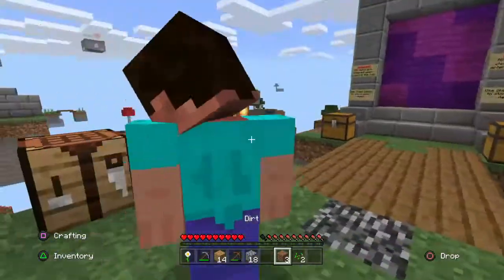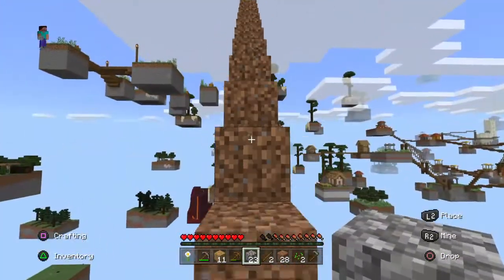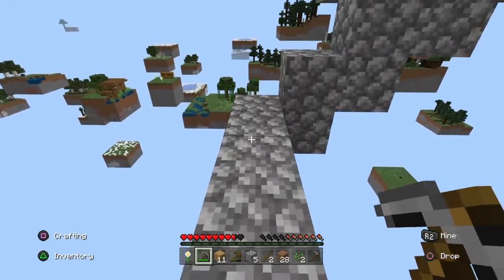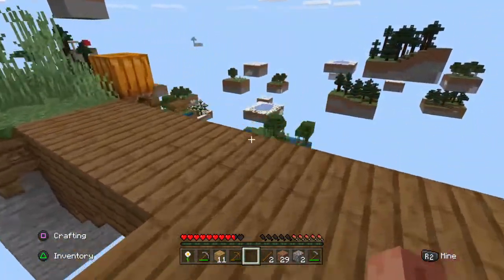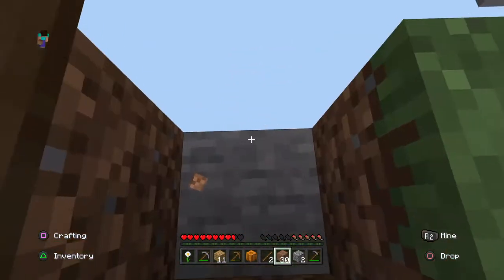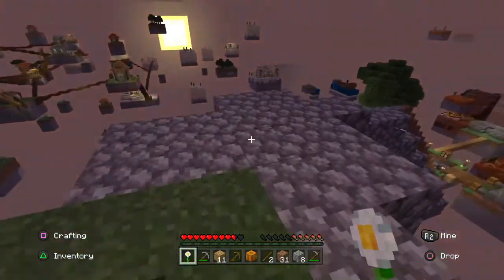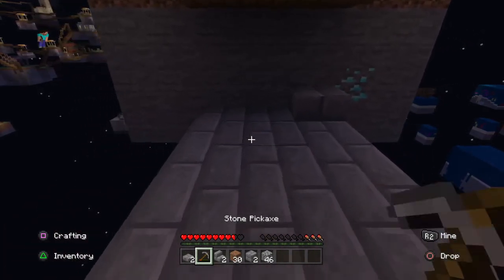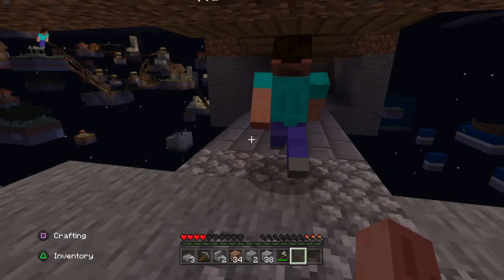Minecraft Skyblock Episode One | Uncut Skyblock | Cogent Gaming